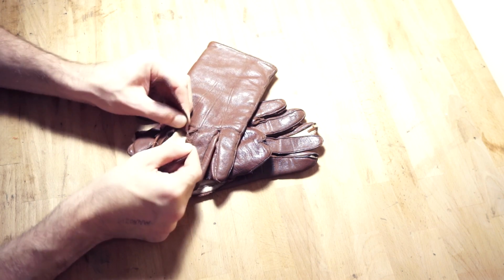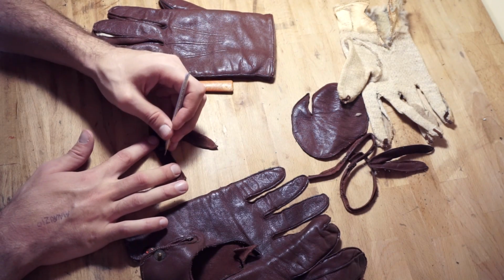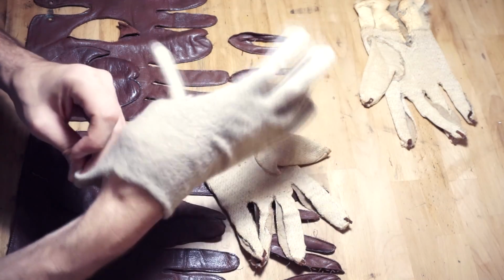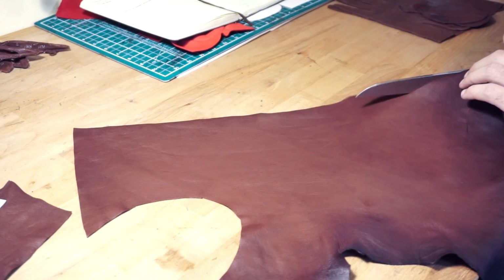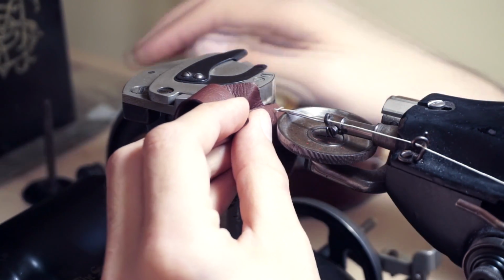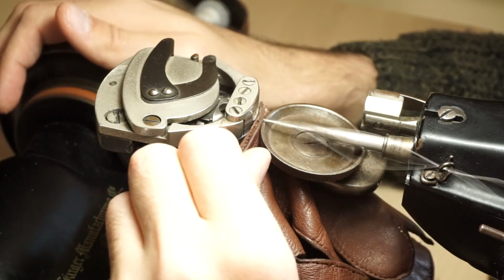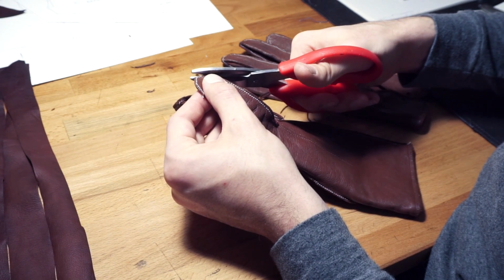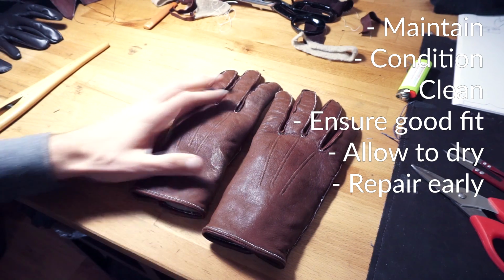Repairing Machine-Stitched Gloves, in Too Much Detail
What this video IS:
- long, exhaustive, potentially tedious
- a look into what repairing gloves involves
- a note on the importance of maintenance
- a look into some commonplace processes involved in the making of leather gloves

What this video IS NOT:
- a tutorial / follow-along / lesson
- short

In this video, I repair, or more accurately remake, a pair of vintage leather gloves. This is as complete a repair as it is possible to do. During the video, I explain why  it is often futile to repair objects, as either it will take too long to justify the cost of repair, or it is difficult to repair them because of their very construction.

I have repaired many pairs of gloves: the most common of which is a simple replacement of the lining. This is not only straightforward, but it is a financially sound decision as the cost to do so is less than the cost of a new pair of gloves. I have replaced whole fingers on gloves, I have replaced cuffs and repaired areas where the stitching broke. But I have never entirely remade a pair like this.

Hand-stitched gloves are, by and large, more expensive,  but far, far, FAR easier to repair. I will be making a video soon showing me making a pair of hand-stitched gloves, where I will go into why in more detail.

Please do let me know what you think, and I hope you enjoy watching the video more than I enjoyed repairing the gloves...

Chapters:

00:00 - Intro & disassembly
06:08 - Analysis, cleaning, and stretching
12:20 - Cutting new components
14:30 - Machine stitching - quirks to fourchettes
16:35 - Thumb assembly
18:20 - Fourchettes to trank
20:18 - Closing the gloves
22:00 - Finishing, trimming, detailing
22:52 - Attaching the lining
24:47 - Stitching the welt & cuff
26:00 - Closing thoughts